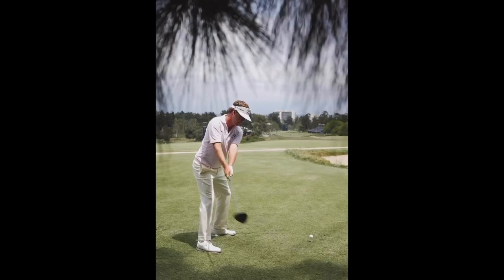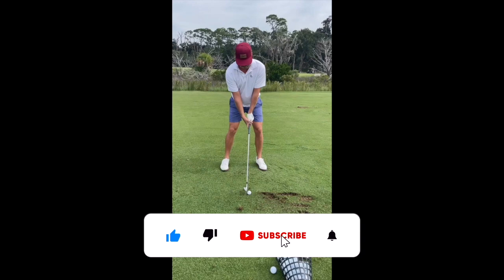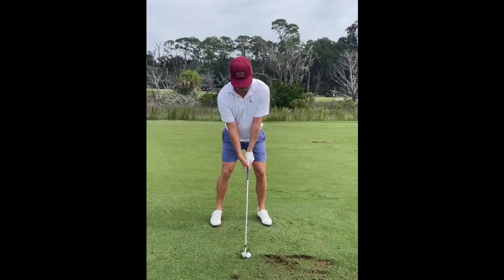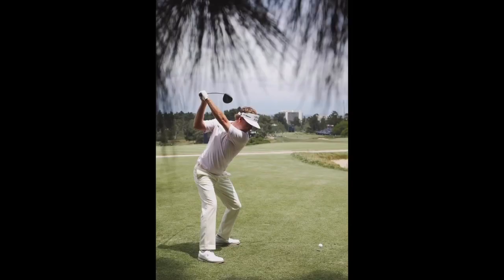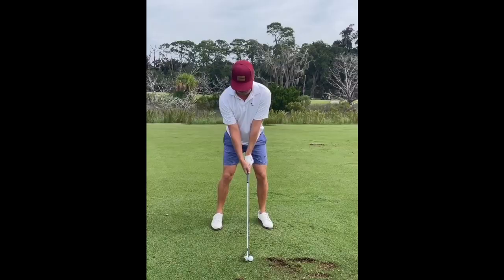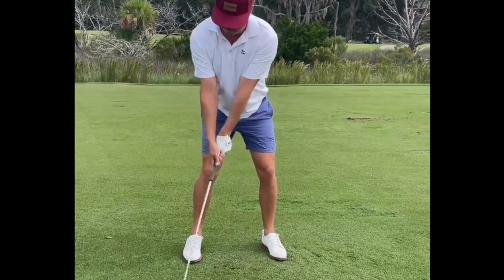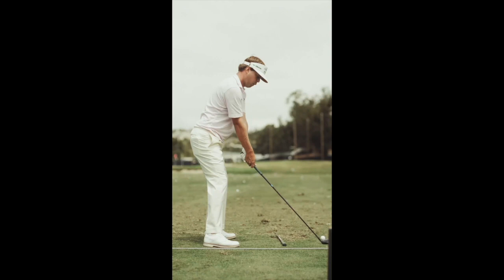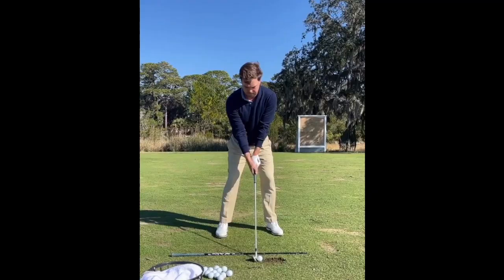Learn From Keith Mitchell's Golf Swing: Keith Mitchell Swing Analysis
Learn the Secrets of Keith Mitchell's Golf Swing and Improve Your Game! Join George Connelly as he breaks down Mitchell's swing and provides valuable tips for golfers of all levels. Don't miss out on this opportunity to learn from one of the top 50 golfers in the world.